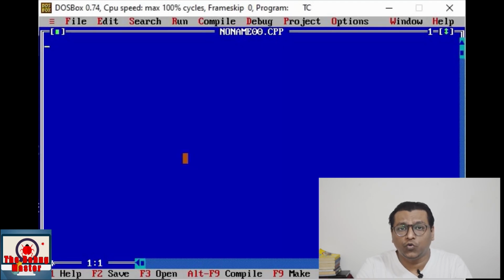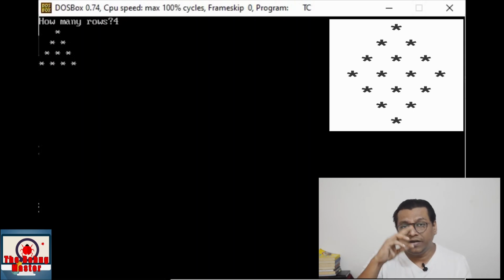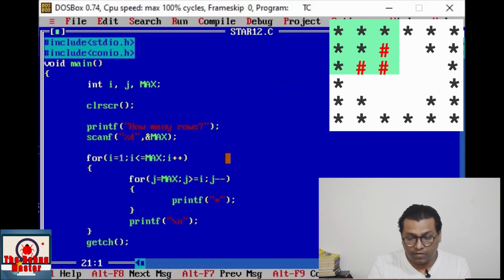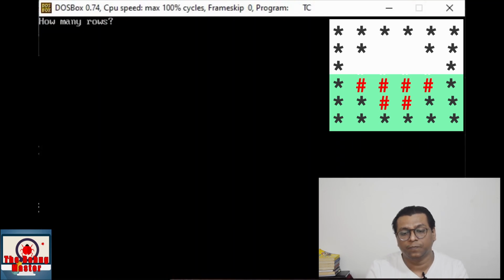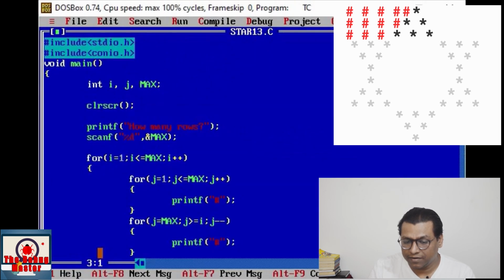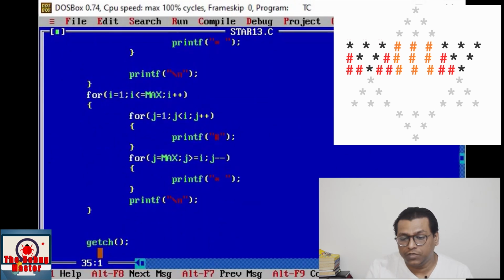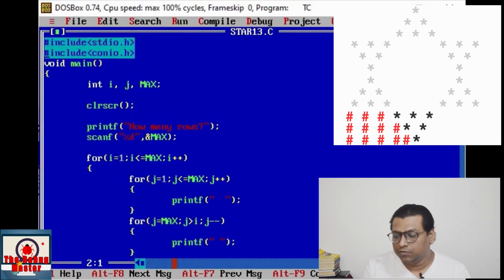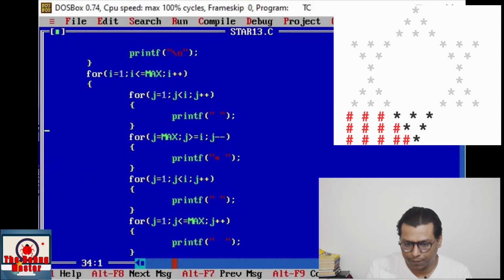Understanding Star Pattern Program - Star Pattern - Part 6 | Star of Star Patterns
Bytes System Education Presents
Understanding Star Pattern Program - Star Pattern - Part 6 | C Programming | Programming Logic | Star of Star Patterns

In this video you will learn Different Star Pattern Programs.

Follow this video to understand and learn Star Pattern Programs in C, CPP, Java language.

The Debug Master - Ghanshyam Bagul